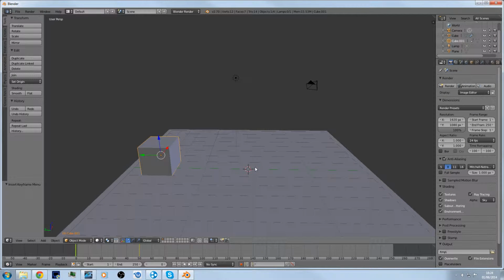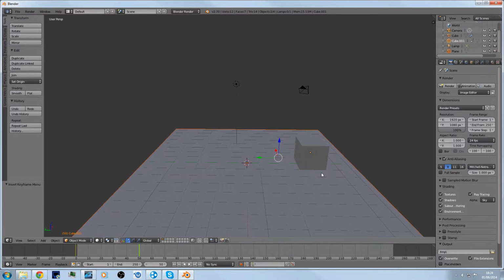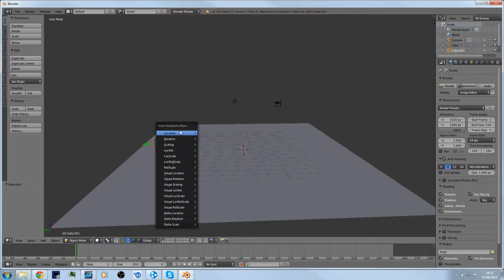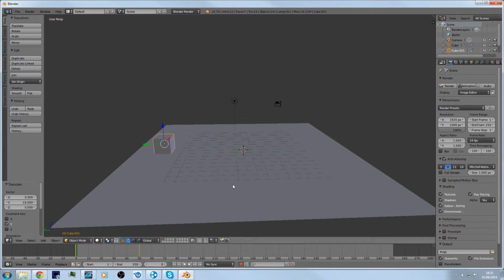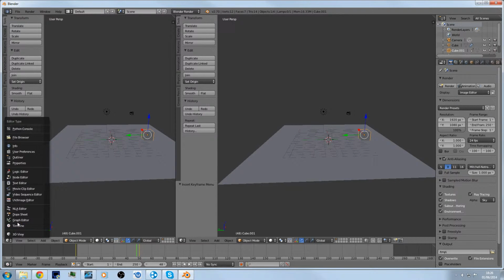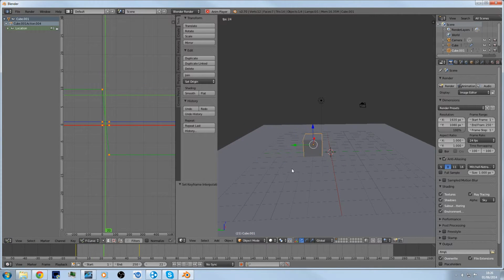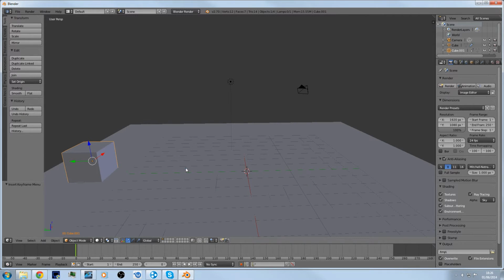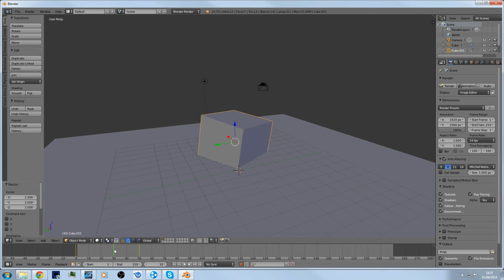Blender Tutorial: Animation For N00Bz